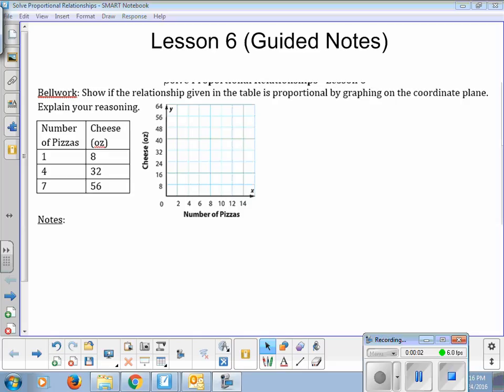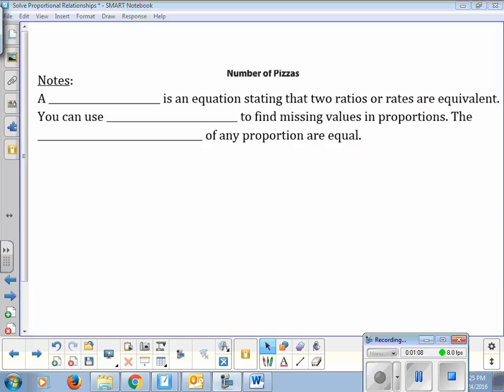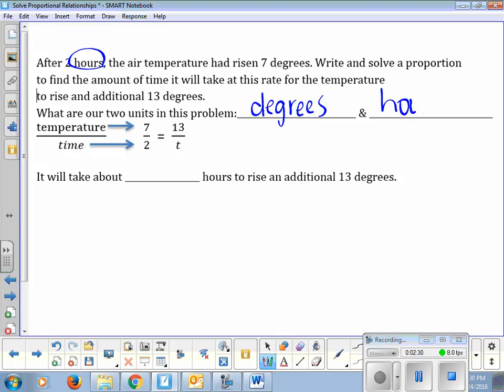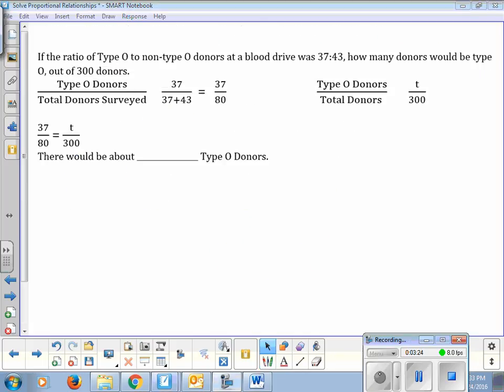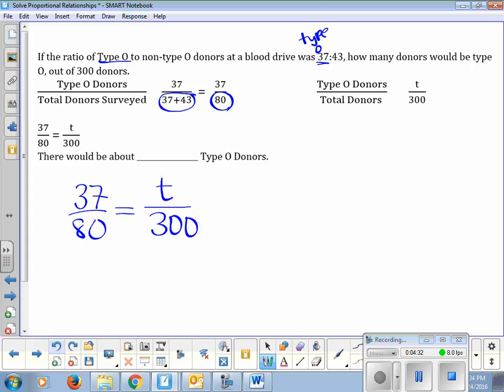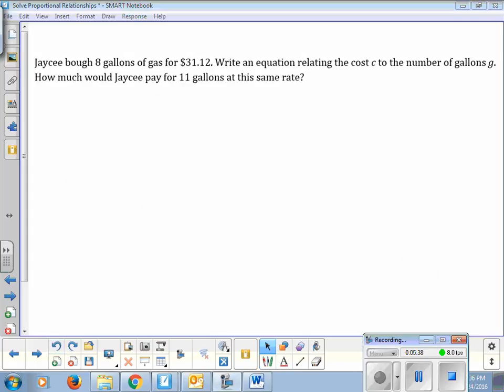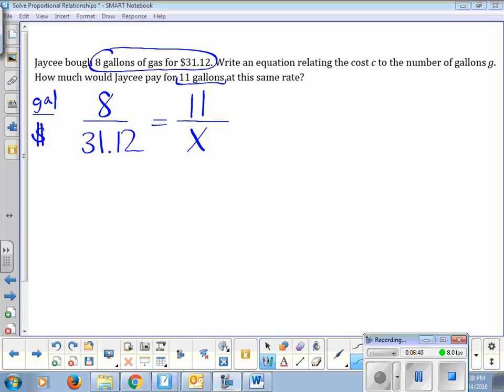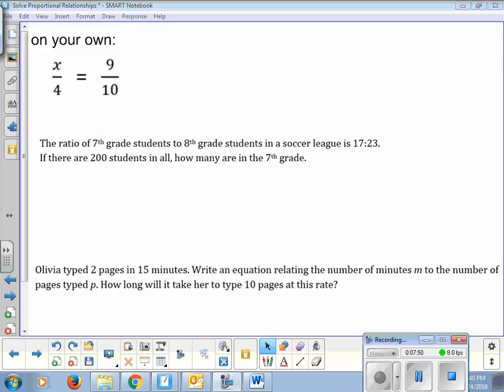Unit 1 Lesson 6